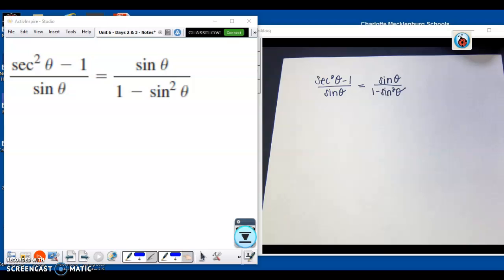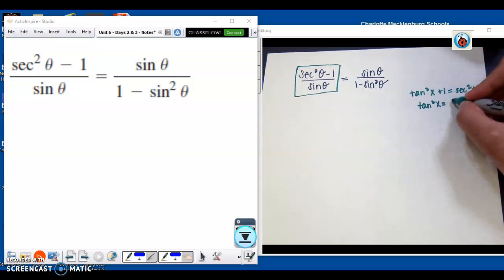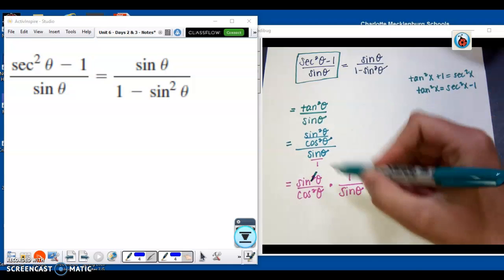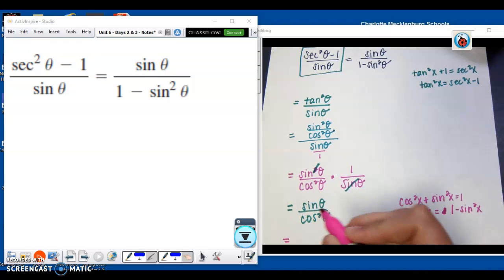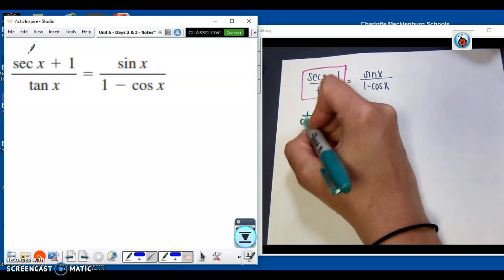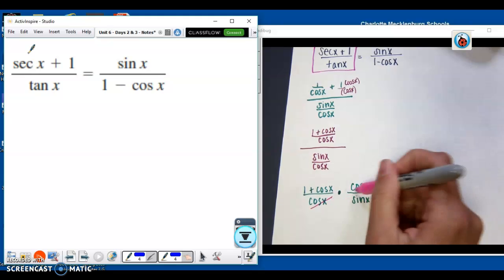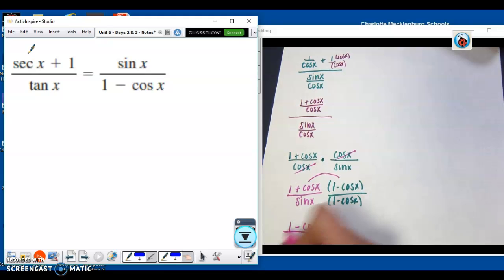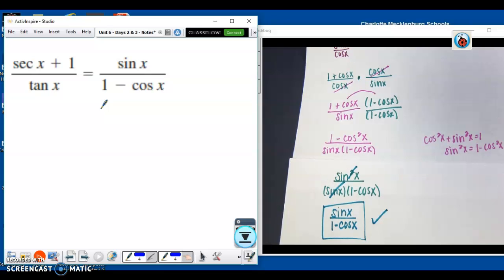Honors Precalculus - Unit 6 - Day 2 Notes (Part 3)